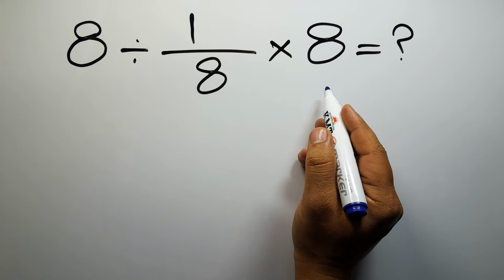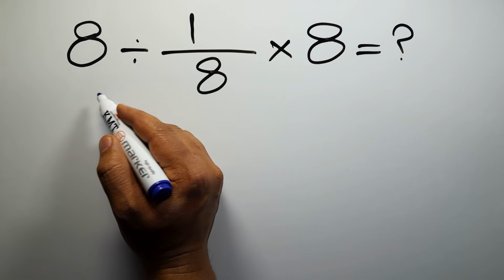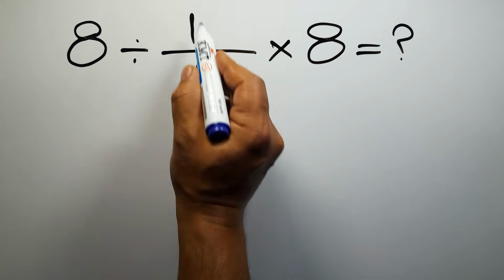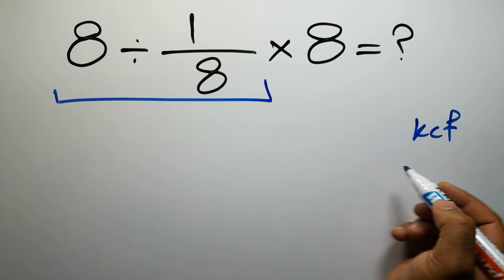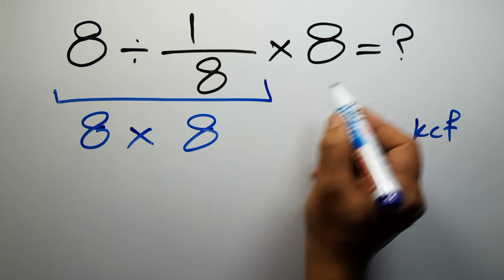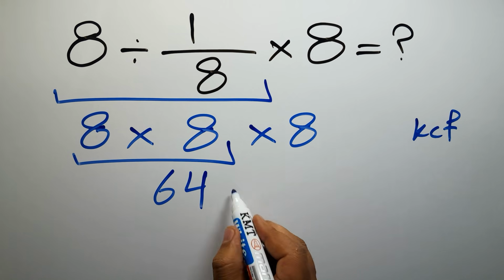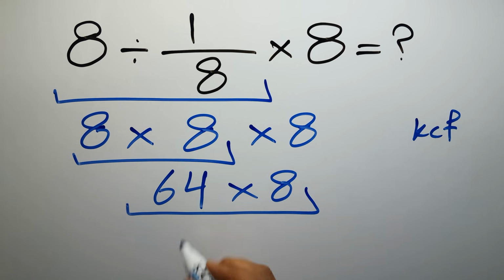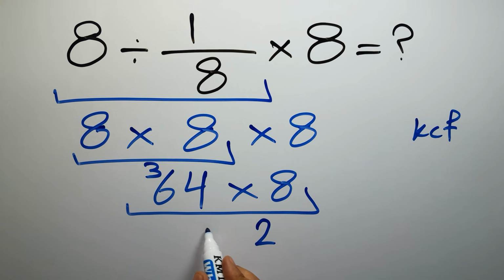Most People Mess Up This Simple Calculation!